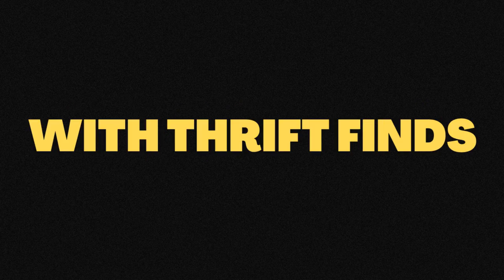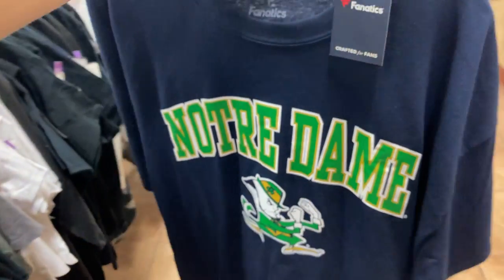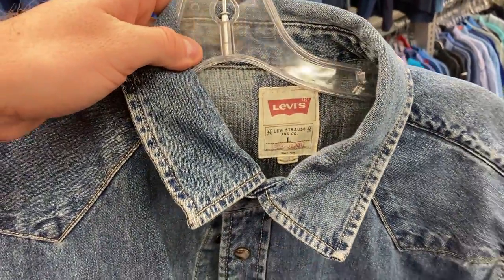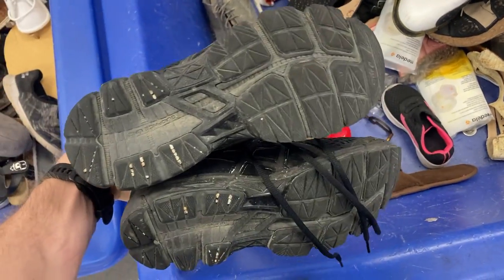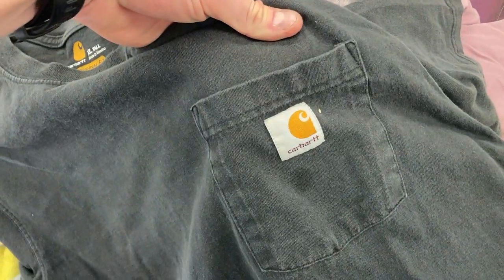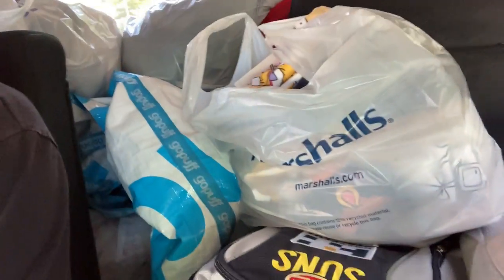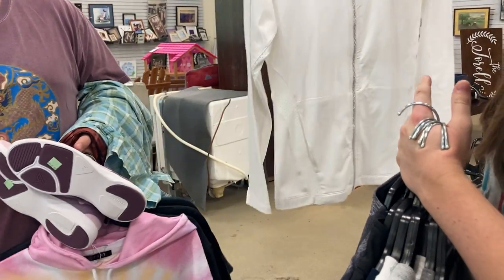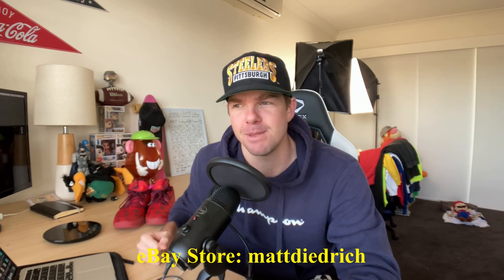I Hit the JACKPOT in a Las Vegas Goodwill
I Almost Missed This EPIC Goodwill Find!: Welcome to the 7th & final video of the USA Thrift Trip Series!  In todays video I travel between Vegas and South Carolina searching for profitable items to flip on eBay. Enjoy!